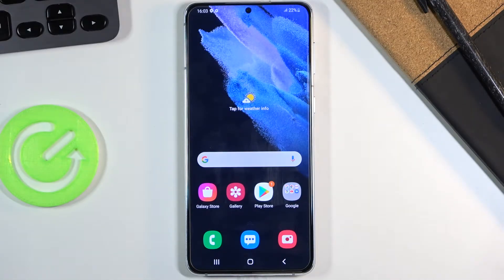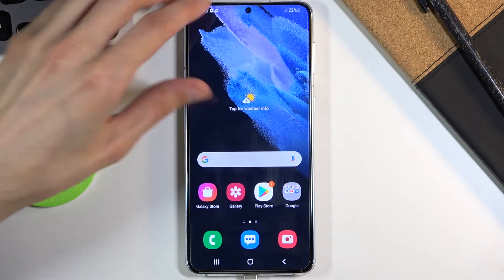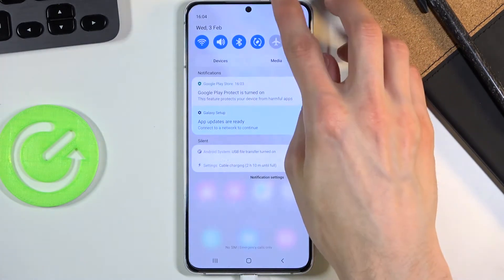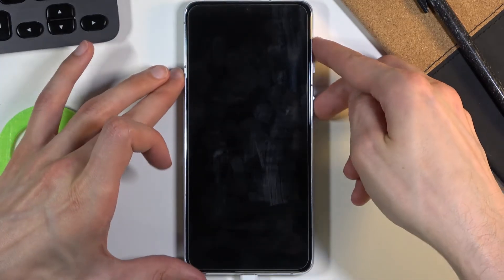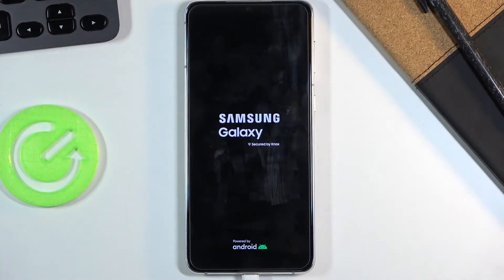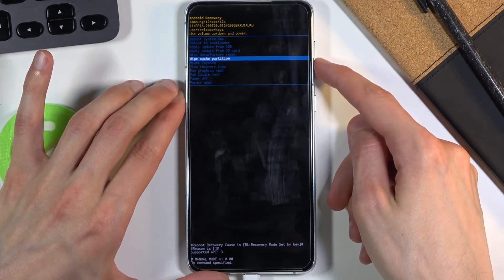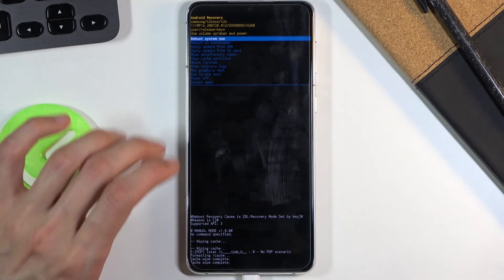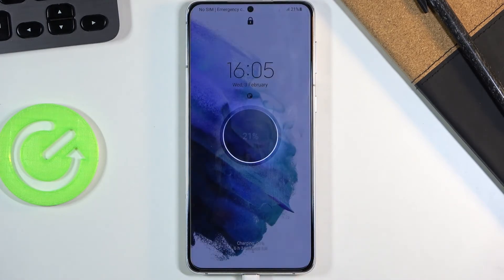How to Wipe Cache Partition on SAMSUNG Galaxy S21+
Learn more info about SAMSUNG Galaxy S21+:
If you need to wipe cache partition on SAMSUNG Galaxy S21 Plus, then you should stay with us. We will show you how to use a secret combination of buttons to enter the hidden menu where Recovery Mode is located. We will show you how to use side buttons to navigate Recovery Mode to run the wipe cache partition process. Perform a cache partition reset if your SAMSUNG Galaxy S21 Plus doesn't work correctly. Take a note that unlike a master reset, wiping the cache partition won't remove your personal data. This process will also speed up the SAMSUNG Galaxy S21 Plus, so if you want to optimize this device, try this method!

How to Wipe Cache Partition in SAMSUNG Galaxy S21 Plus? How to Activate Recovery Mode on SAMSUNG Galaxy S21 Plus? How to Enter Recovery Mode on Android Device? How to start wipe cache partition process on SAMSUNG Galaxy S21 Plus? How to speed up SAMSUNG Galaxy S21 Plus? How to refresh SAMSUNG Galaxy S21 Plus’s system? How to delete temporary cached files on SAMSUNG Galaxy S21 Plus? How to reset cache in SAMSUNG Galaxy S21 Plus?